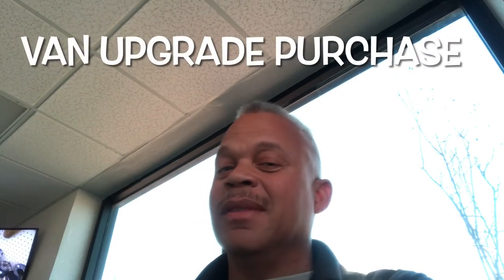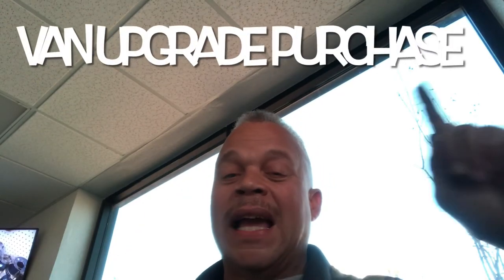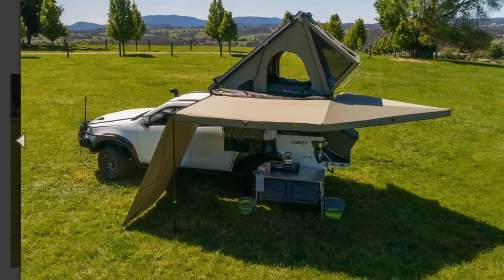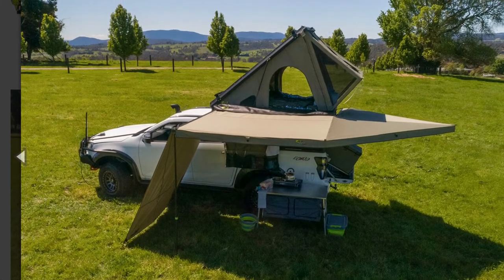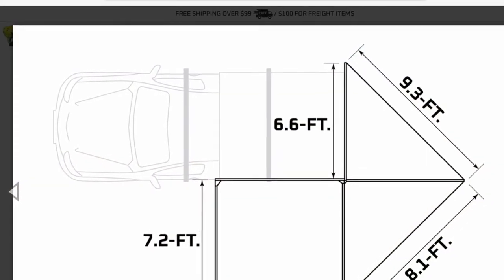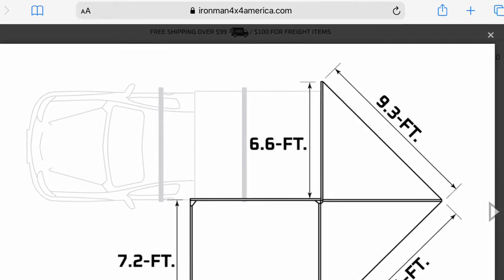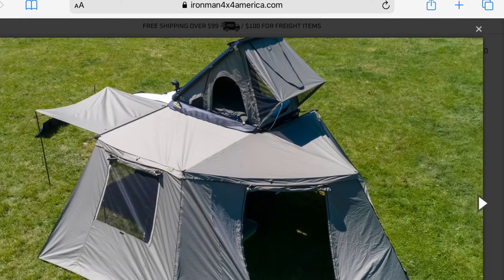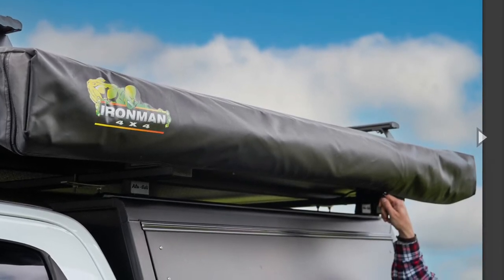VAN UPGRADES / Astro Van life / Delta wing Awning from IRONMAN4X4america.com / Camper Van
Upgrading the Astro van with a Delta wing Awning from IRONMAN4X4america.com...Traveling the country in 2021Traveling across the United states in my converted Chevrolet Astro camper van. This video is just what i call tidbits of video that i have taken on my journeys. Enjoying the year to the fullest one trip a month to see places across this great nation of ours.

Cherry Creek state park- Parker Colo.
Big Lagoon State Park - Pensacola FL.
Falling Waters State Park, Bonifay Fl
Clinton State Park, Lawrence Kansa
Newton Kansas
Florida State Caverns

97 Astro Van 2WD Specs:
4.3L Vortec V6
4L60E Automatic Transmission
Renogy solar charge controller
2000W Invertor
Dometic Fridge
Craftsman Generator
Smittybilt Awning
Road shower 4s
Coleman Grill 1 Burner Cooker